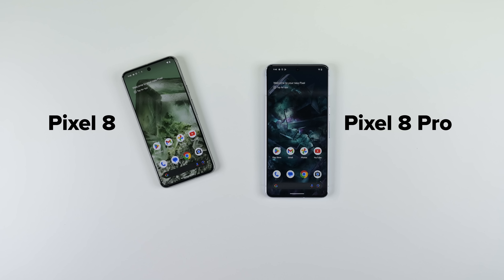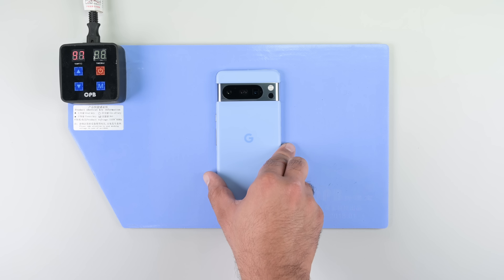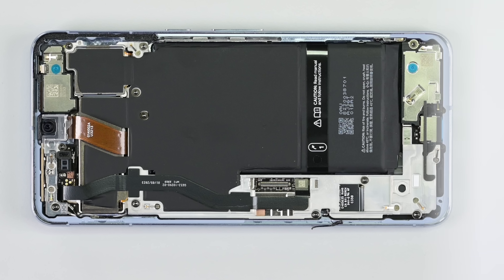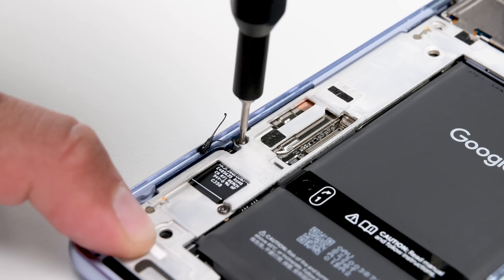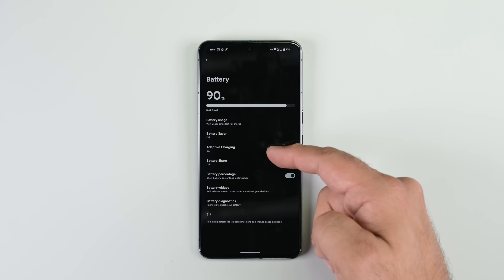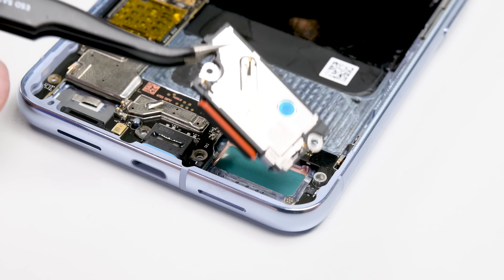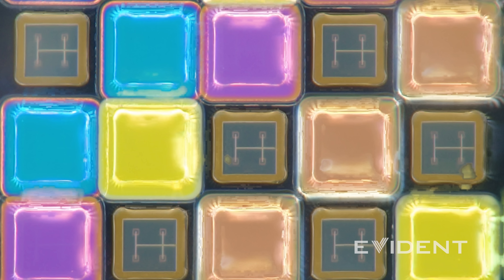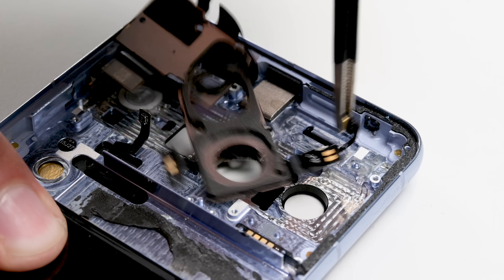Google Pixel 8 Pro Teardown: The Closest Look at the Unique Thermometer Feature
With tech-tober in full swing, our next set of teardown devices are brought to us by Google. On our table you’ll see the Pixel 8 Pro and the Pixel 8 and we’re looking at the Pixel 8 Pro specifically today. The pixel 8 pro does have a new feature that’s a first for mainstream smartphones, a thermometer on the back. Due to FDA regulations, it’s not approved to measure body temperature, but it’s a pretty nifty little feature nonetheless. Combine that with a host of integrated AI tools and you’ve got a truly interesting Android device powered by Google’s own Tensor G3 System on Chip.

But the questions we want to answer today is, just how easy is it to repair a Pixel 8 Pro, and can you do it yourself?

Thanks to Evident Scientific for enabling our Microscope obsession!

Keep all your repairs organized with our Magnetic FixMat

Chapters
00:00 Overview of the Pixel 8 Pro: What’s New?
00:53 Teardown of the Pixel 8 Pro: Screen First Entry
01:12 Removing the Super Actua Display Panel
01:25 A First Look at the Pixel 8 Pro Internals
01:37 The Super Actua Display Under the Microscope
02:02 Heat Management in the Pixel 8 Pro: Using the Battery as a Heatsink
02:16 Using the Chassis to Transmit Haptics
02:34 Disconnecting the Pixel 8 Pro Battery at the Halfway Point
02:40 Removing the Battery Using the Integrated Plastic Tabs
03:00 Pixel 8 Pro Battery Specifications and Diagnostics
03:15 Pixel 8 Pro Front Facing and Main Camera Assemblies Examined
03:51 Removing the Pixel 8 Pro Mainboard
04:07 A Closer Look at the Pixel 8 Pro’s New Thermal Sensor and Color Filter Sensor
04:47 The Pixel 8 Pro: Repairability and Longevity Examined
05:24 Google’s Commitment to 7 Years of Security Updates: A Big Win for Consumers